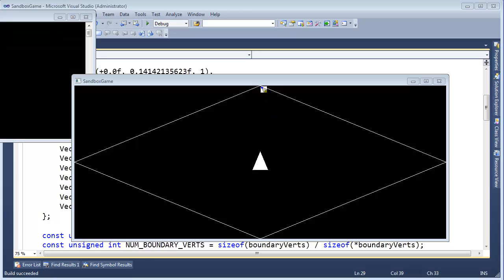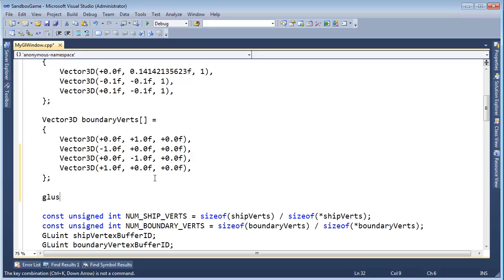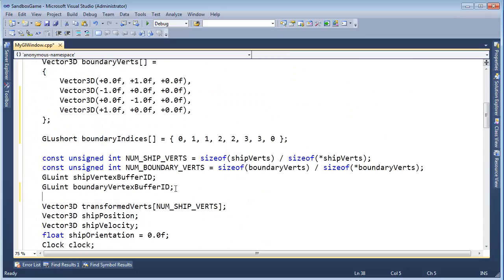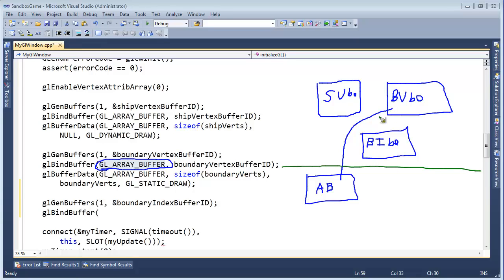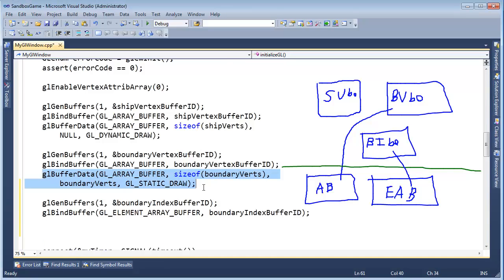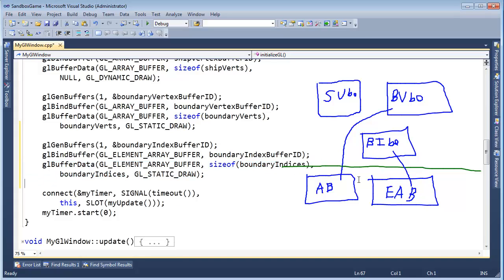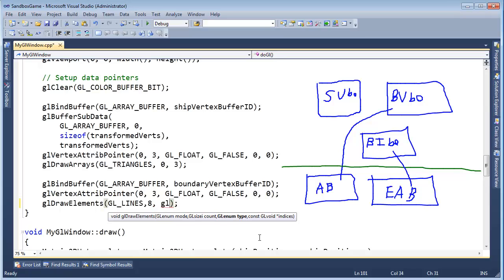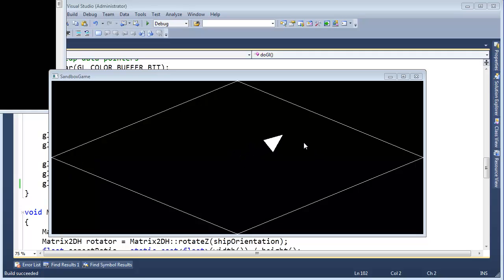OpenGl glDrawElements GL_ELEMENT_ARRAY_BUFFER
Drawing vertices using index data (OpenGl elements).